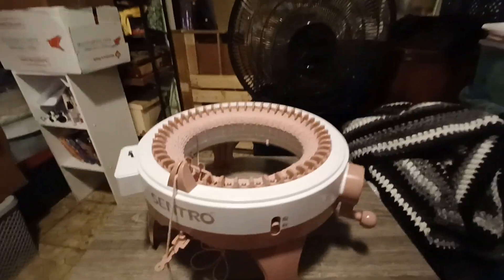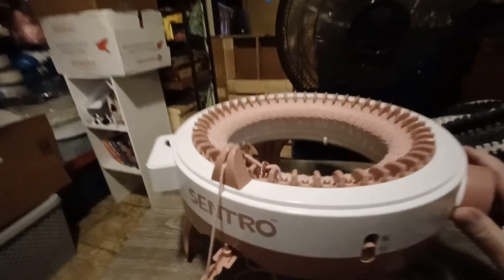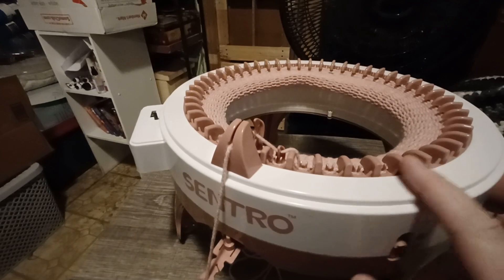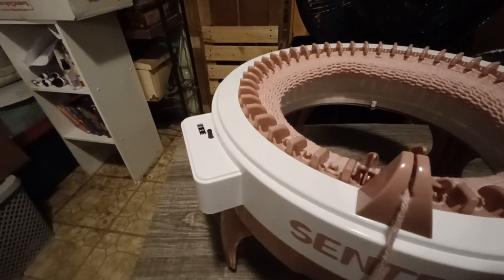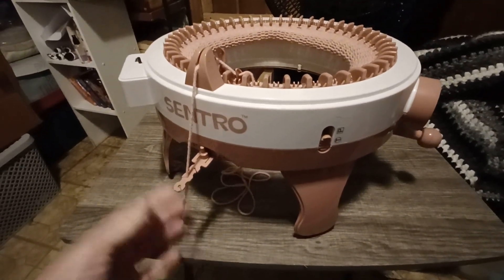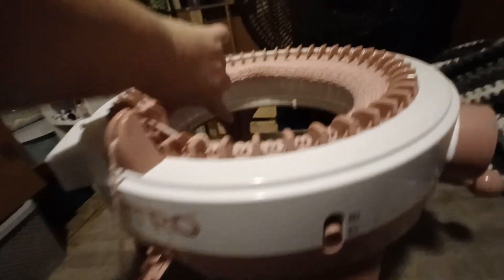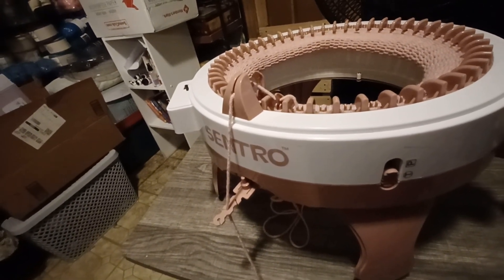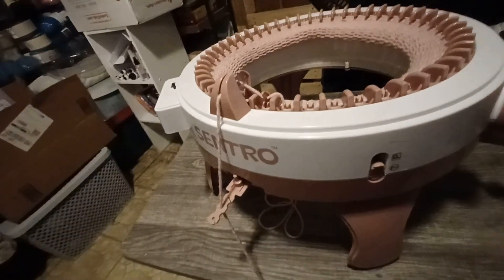Sentro knitting machine.